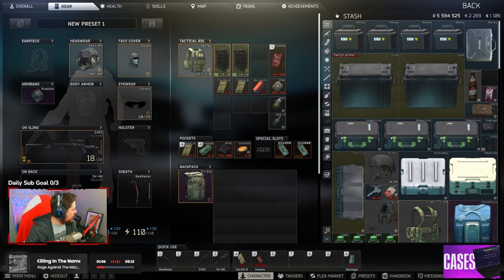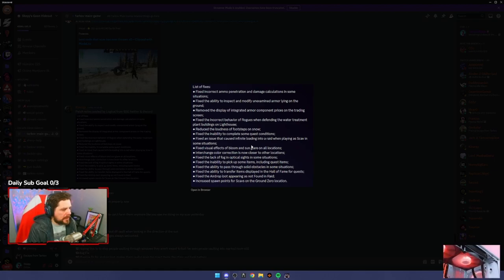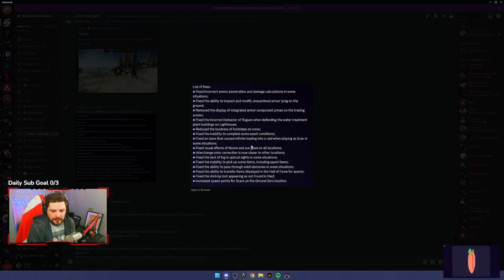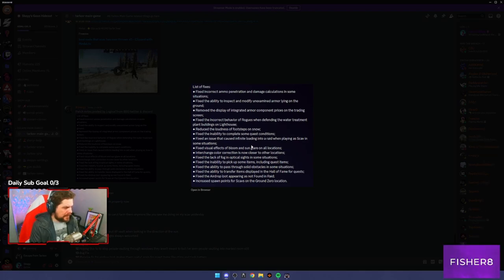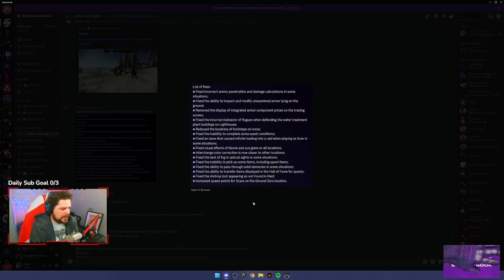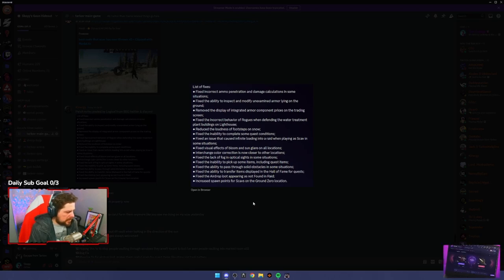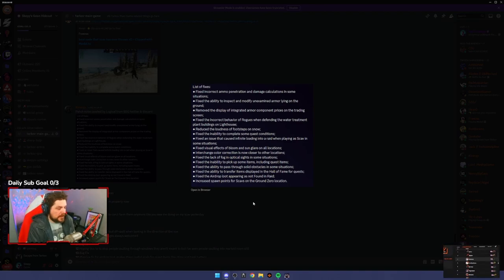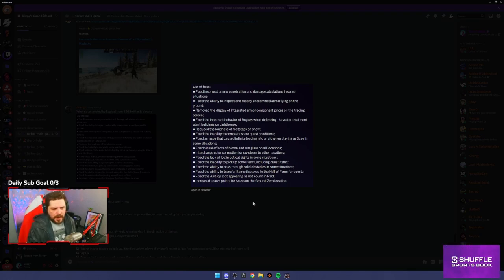Escape from Tarkov 0.14.0.1 Patch Notes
In this video I take a look into what the newest patch 0.14.0.1 has to offer and what has been changed

Come check me out on my stream where I will be playing the game and giving my thoughts on the update

If you liked the video, drop a comment and a like for the algorithm